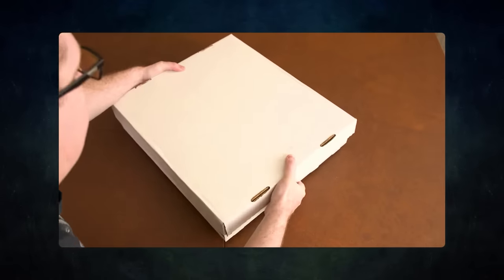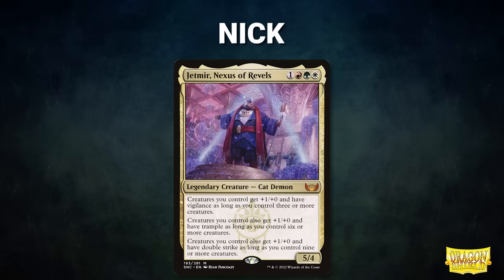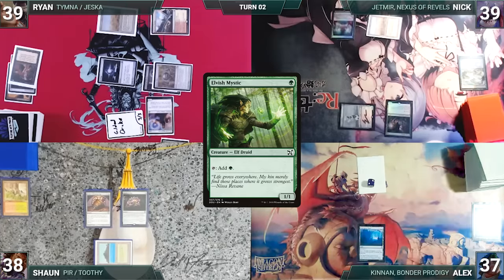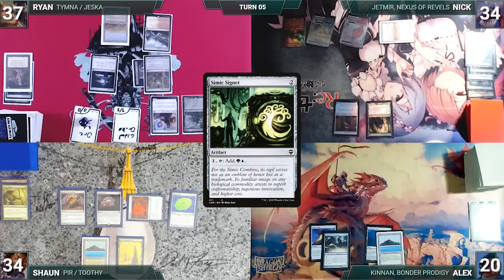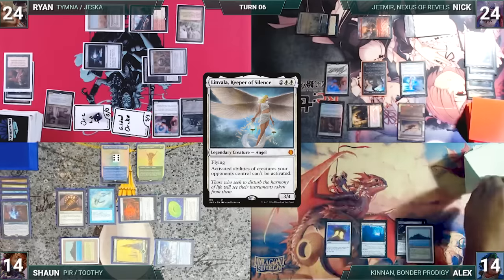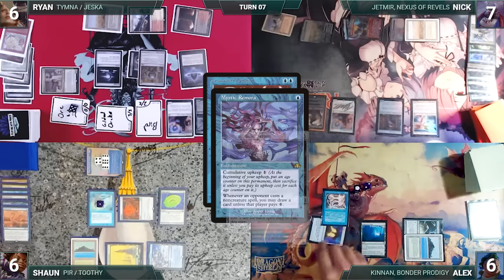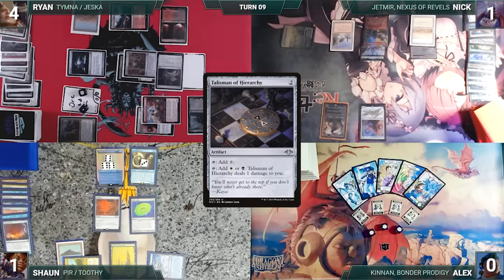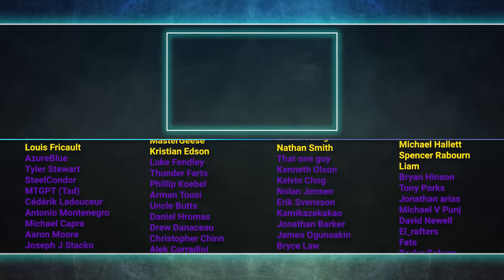Tymna/Jeska vs Pir/Toothy vs Jetmir vs Kinnan | CEDH Gameplay